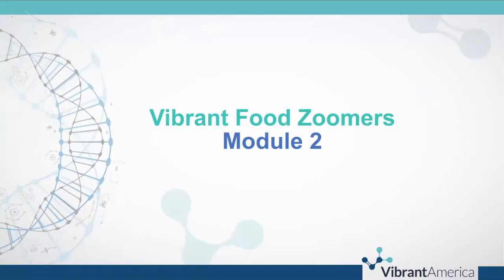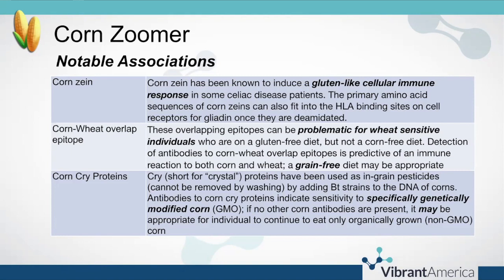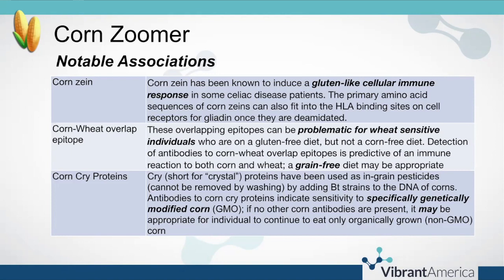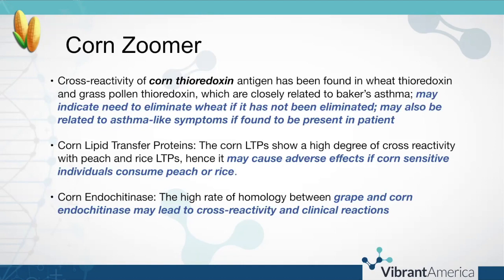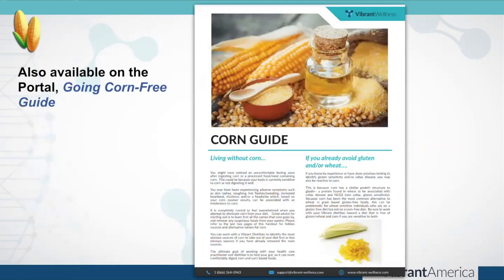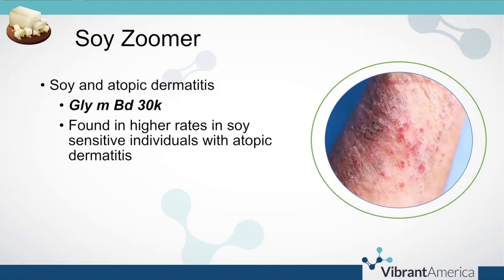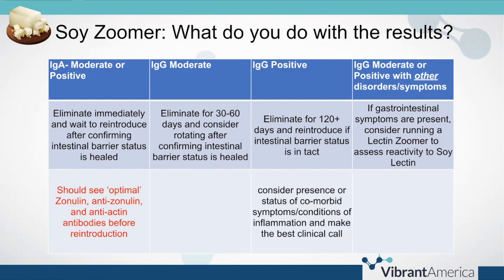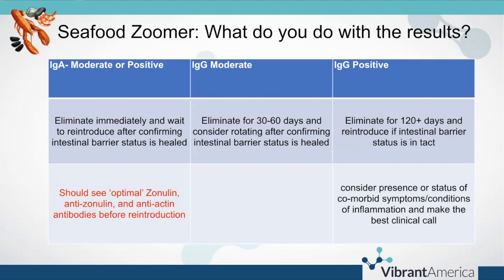Food Zoomers Module 2 - Corn Zoomer, Soy Zoomer, Seafood Zoomer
Do you use lab testing to get to the root cause of patient health issues? Vibrant Wellness offers the largest selection of advanced specialty lab solutions, and it's free to sign up!

to order, manage, and track results from dozens of precise lab tests.

Are you a patient? Achieve your health goals faster with advanced root-cause lab testing.

In this module, we dive into the Corn Zoomer, Soy Zoomer, and Seafood Zoomer to discuss peptide-level testing and their application in clinical practice. Learn about cross-reactivities, critical antibodies, and strategies for elimination diets based on test results.

Key Points:
🌽 Corn Zoomer detects peptide-level antibodies to corn proteins, including cross-reactive and genetically modified (GMO) varieties.
🌽 Explains overlaps between corn and wheat antibodies and their implications for gluten-free diets.
🌽 Highlights proteins like corn Zain and corn lipid transfer proteins, which may cross-react with foods like rice, peaches, or grapes.
🌱 Soy Zoomer tests for IgA, IgG, and soy-specific proteins, including GMO-associated proteins.
🌱 Explores soy's links to skin conditions like atopic dermatitis and its potential cross-reactivity with peanuts and tree nuts.
🌱 discusses cases where soy dust sensitivity can exacerbate asthma-like symptoms.
🐟 Seafood Zoomer screens for antibodies to a wide range of fish and shellfish proteins.
🐟 Addresses Anisakis simplex parasite exposure, a common cause of inflammation in those consuming raw or undercooked seafood.
🐟 Covers elimination timelines and dietary adjustments for seafood sensitivities.

Timestamps:
0:00 - Introduction
0:14 - Overview of Corn, Soy, and Seafood Zoomers
0:35 - Corn Zoomer insights and cross-reactivity considerations
6:00 - Soy Zoomer features, allergies, and rotational strategies
15:01 - Seafood Zoomer and implications of Anisakis simplex antibodies